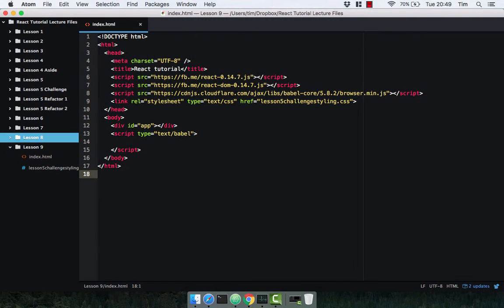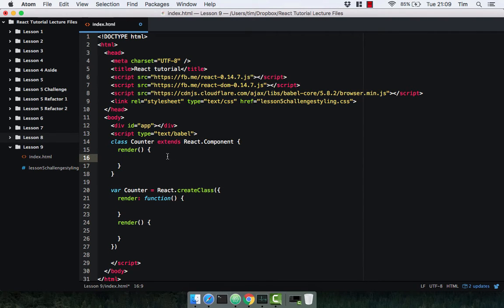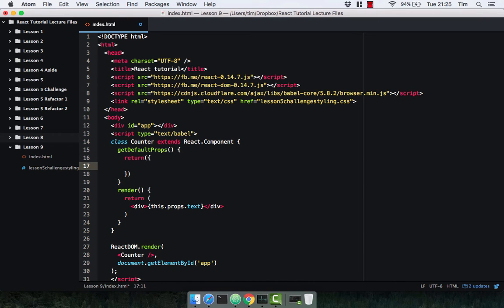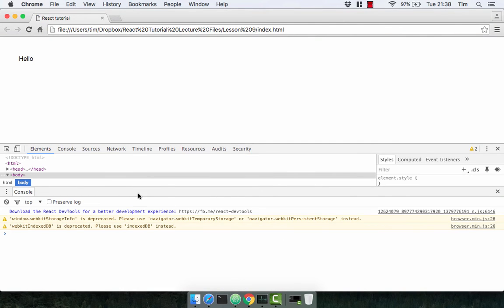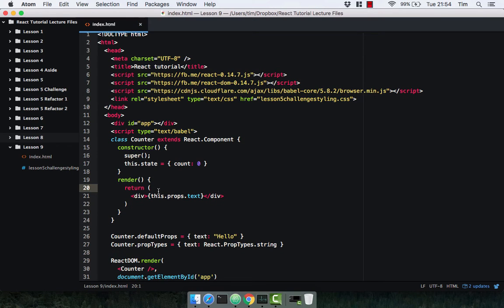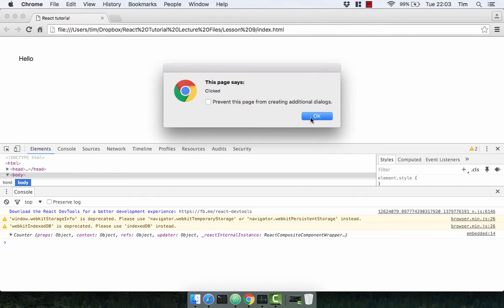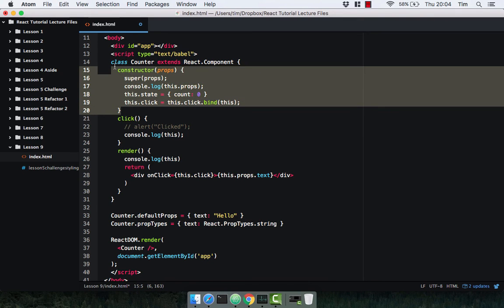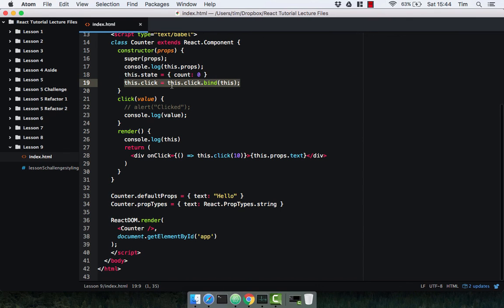Lesson 9 ES6 Classes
It's time to take a look at using ES6 with React.